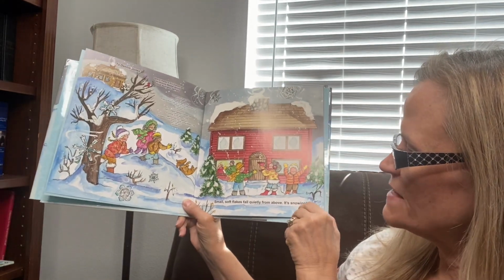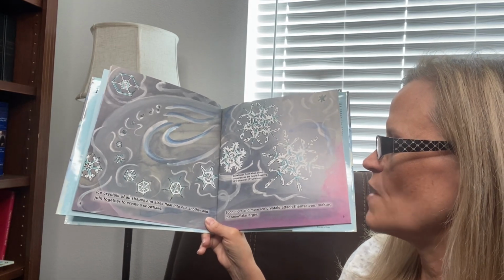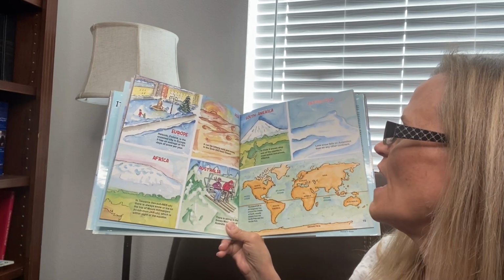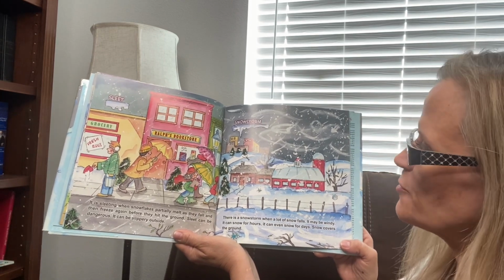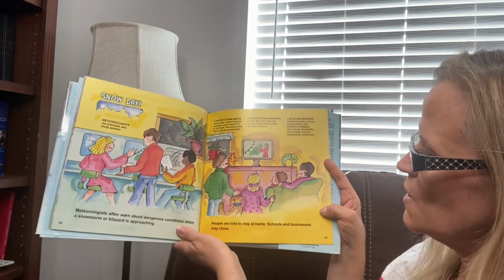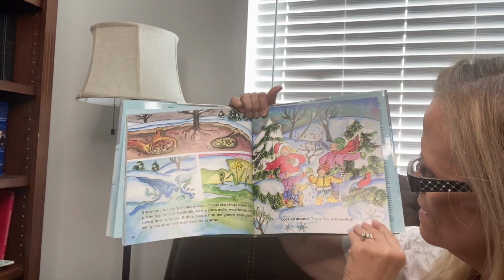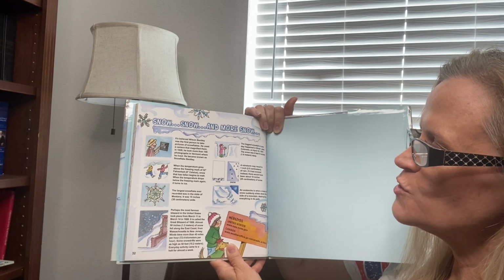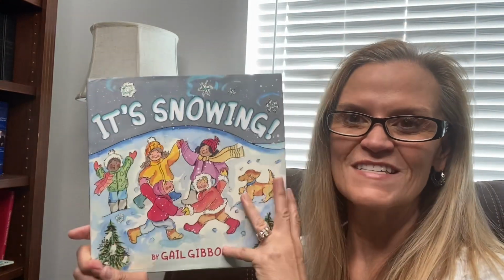It’s Snowing by Gail Gibbons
It’s Snowing by Gail Gibbons; read aloud by Grammy.